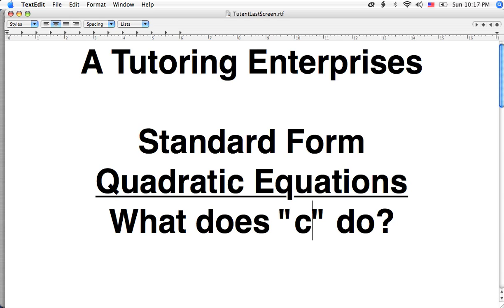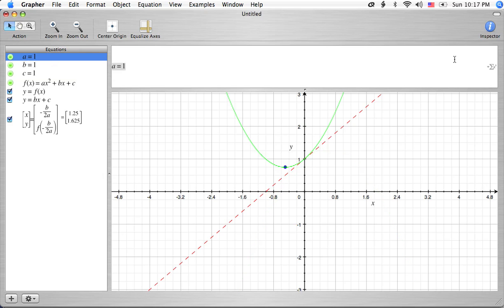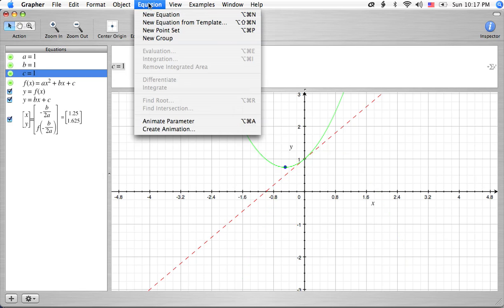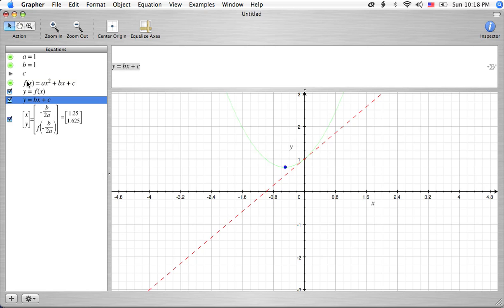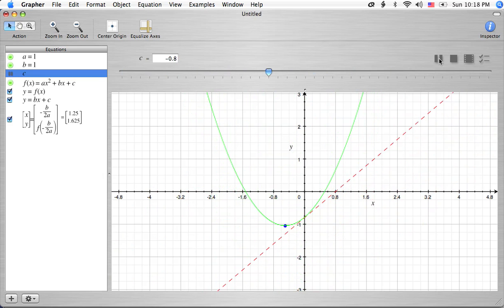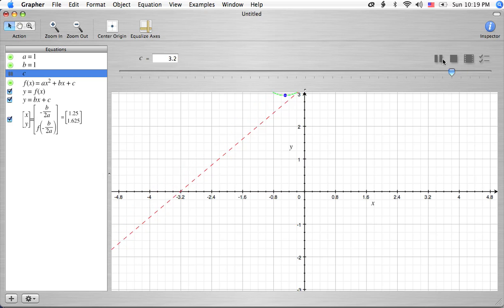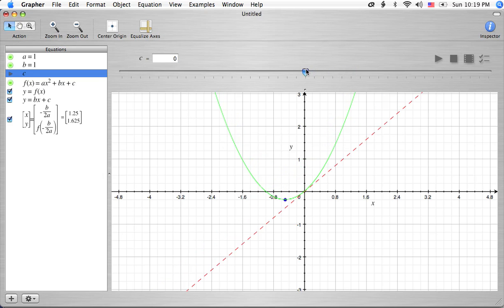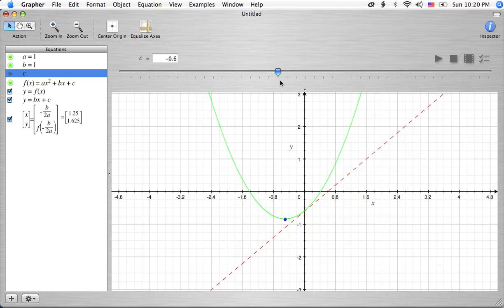Graphing Quadratic Functions: Standard Form: What "c" Does - Apple Grapher Graphing Calculator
This video tutorial discusses the standard form of the quadratic equation from algebra and graphing quadratic functions.  The parameter "c" is varied using the Apple Grapher Graphing Calculator also known as the Mac Grapher.  In this case, graphing quadratic equations is the same as graphing quadratic functions.